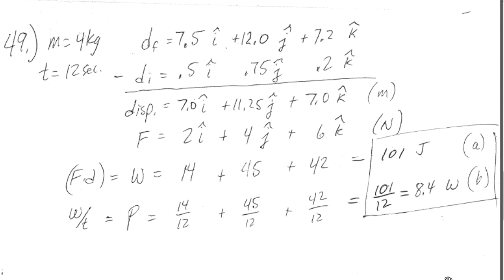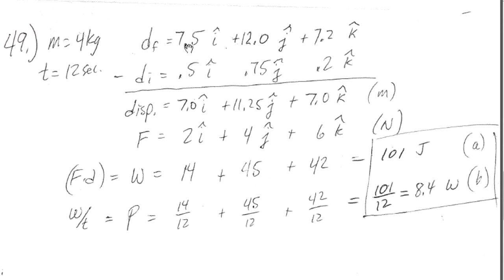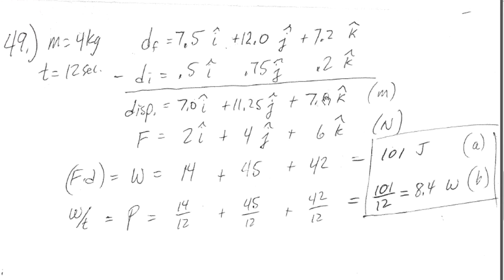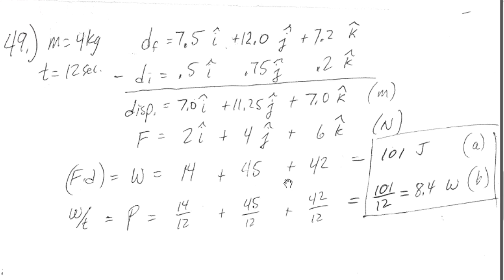HW Ch07 #49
Chapter 7 Problem #49 explained